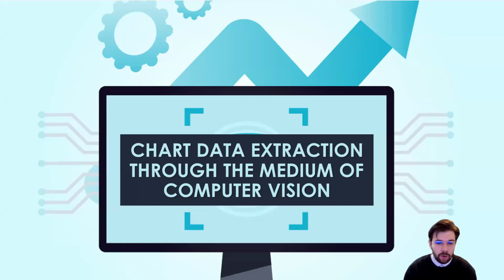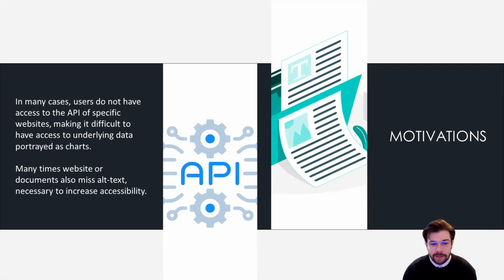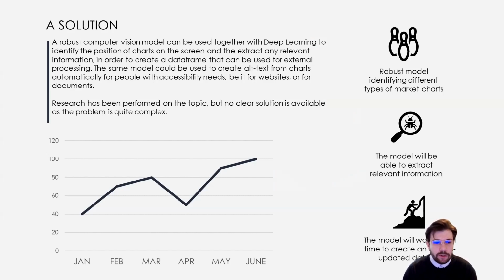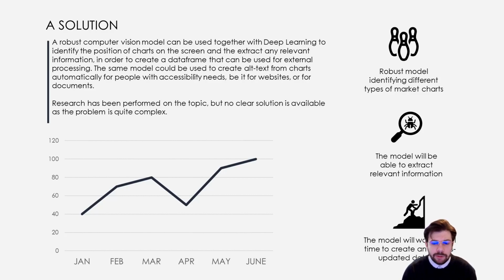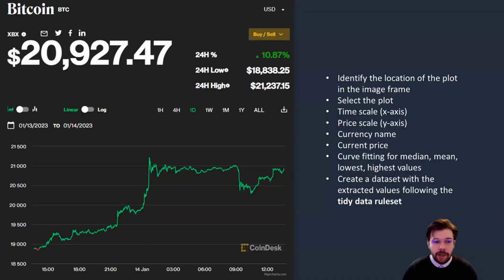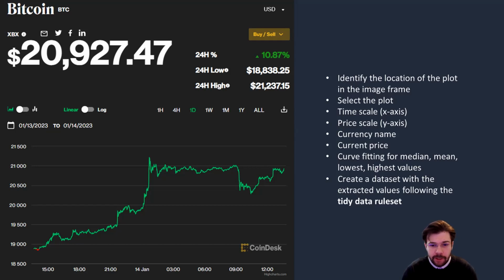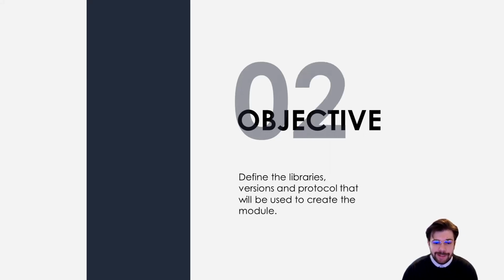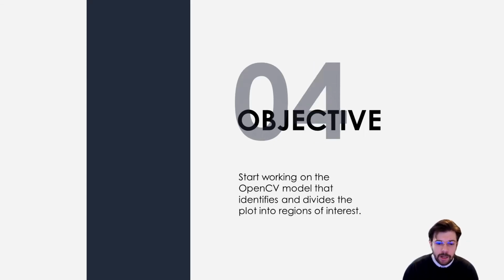MSc Advanced Computing - Dissertation - First Presentation